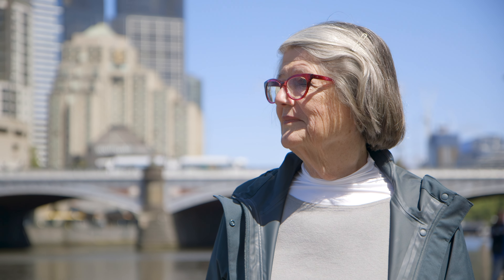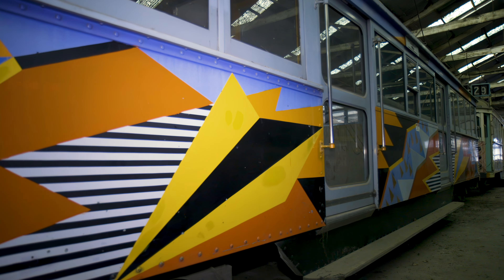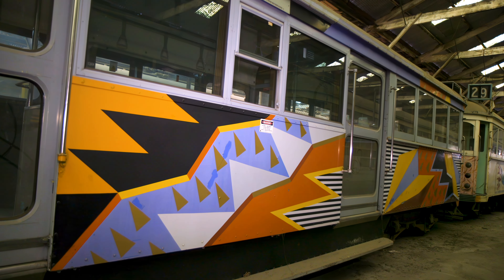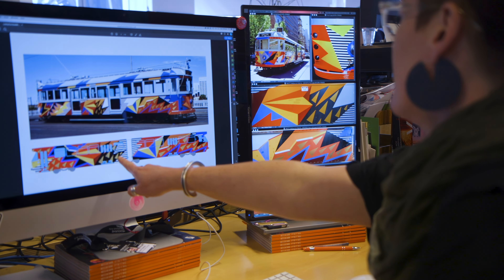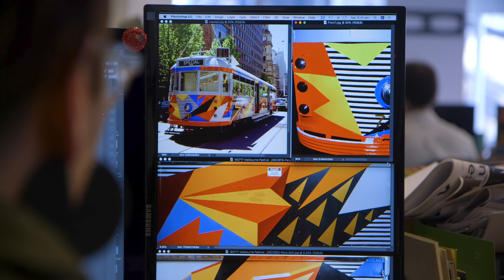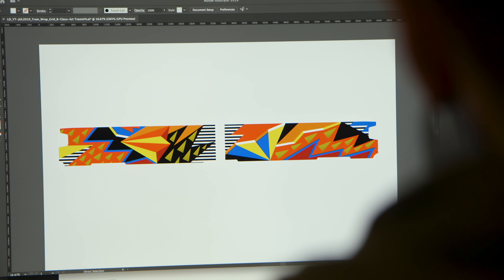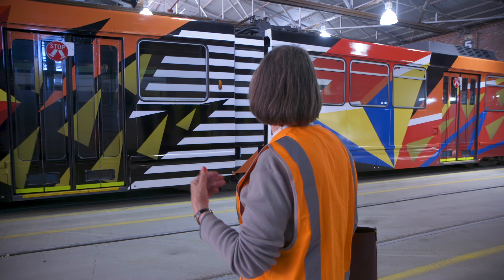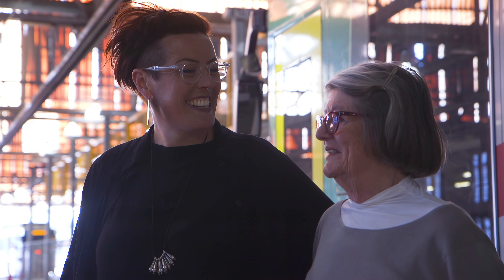Art Trams - Lesley